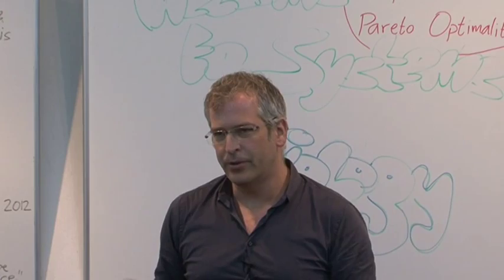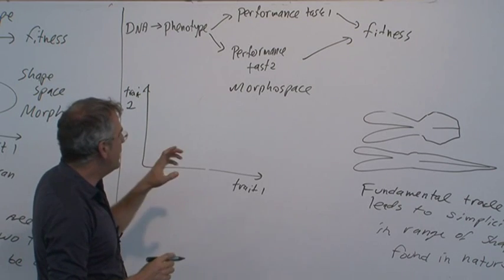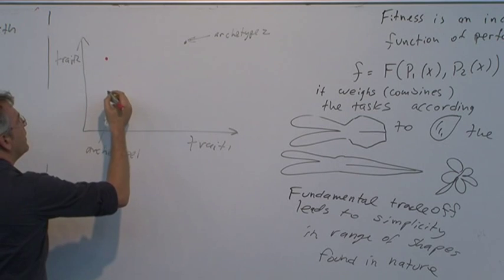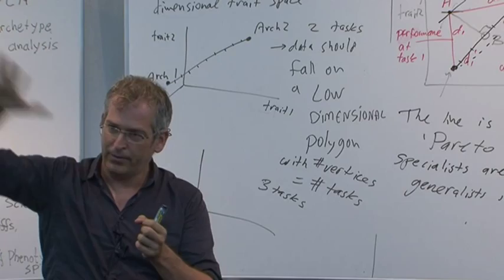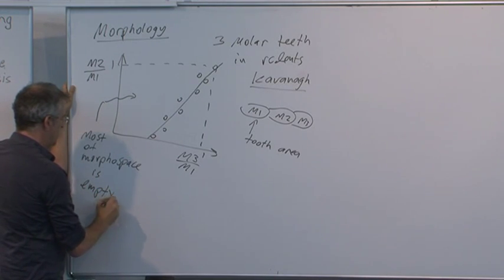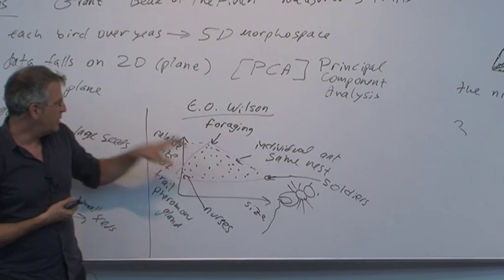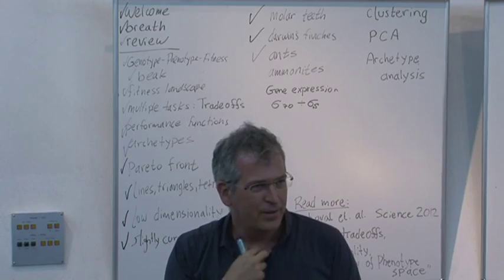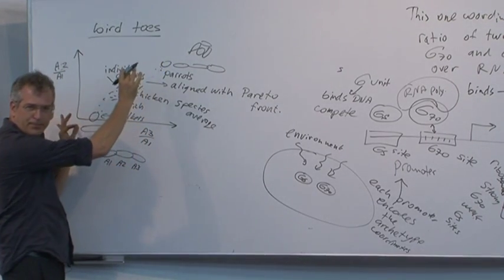Systems biology course 2014 Uri Alon - lecture 8: Evolutionary trade-offs & Pareto optimality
Multiple objective optimality in evolution.